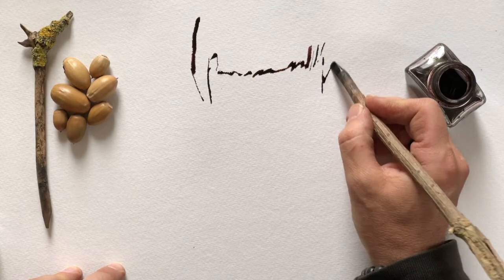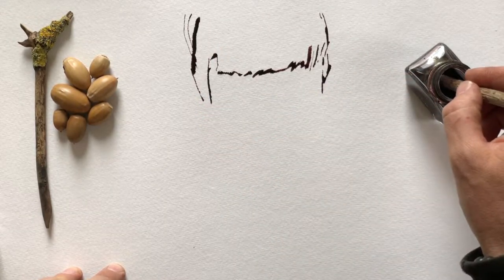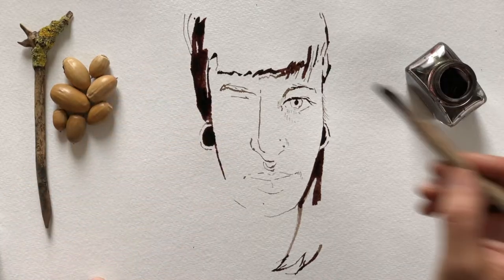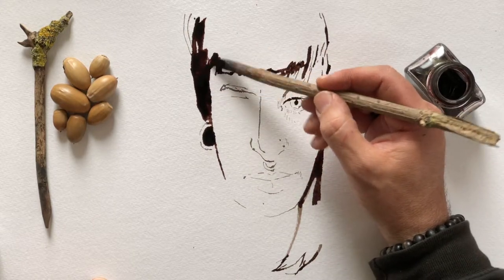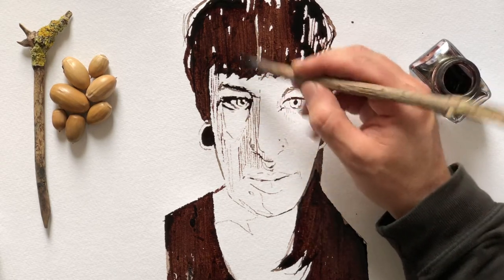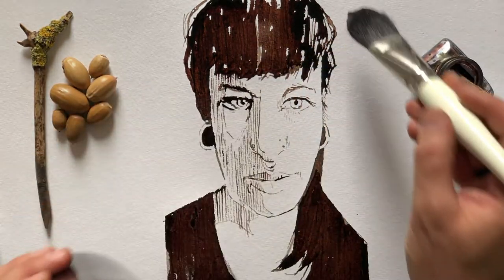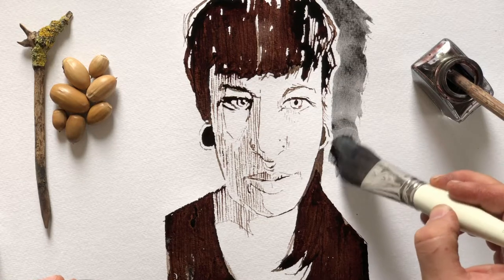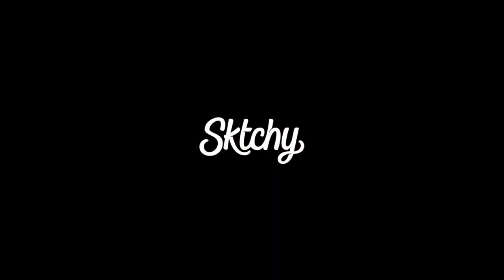Drawing in Acorn Ink with Dylan Sara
In his live broadcast today at 3 pm EDT, Dylan Sara will be drawing with homemade, organic acorn ink like you see here. The broadcast is free and open to the public See you there!